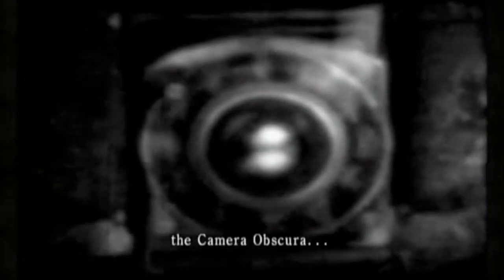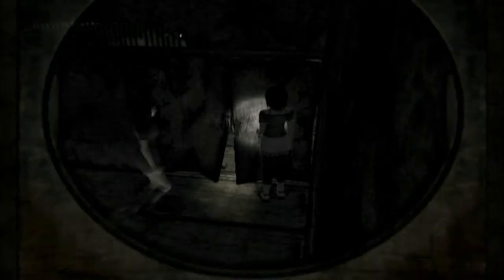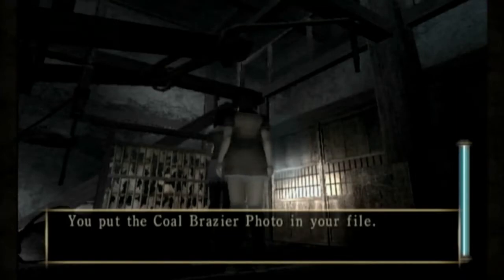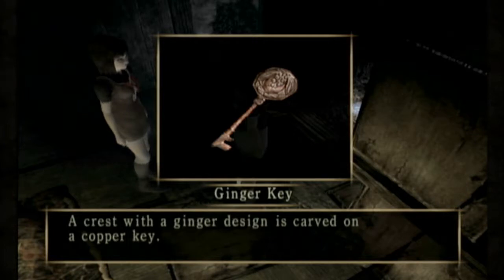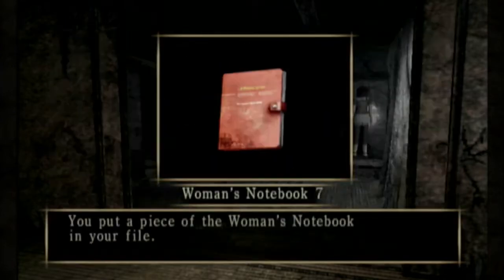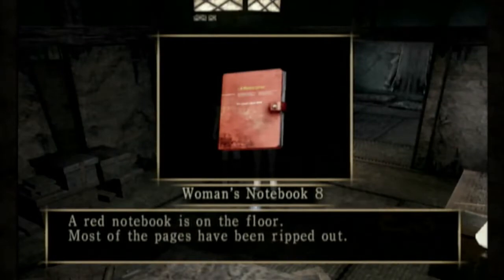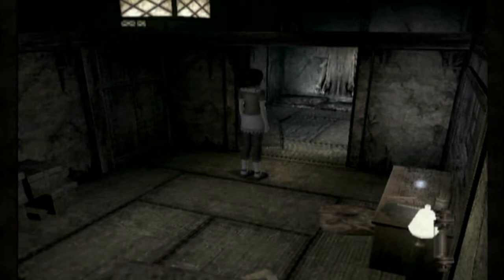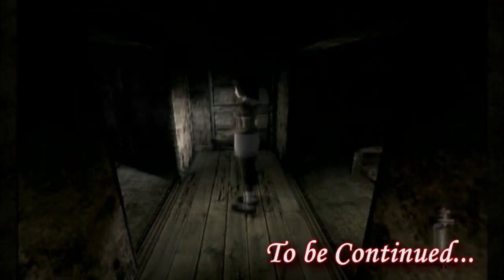Let's Play Project Zero 2 - 02 - Camera Obscura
We where in trouble before, but now we have this!
Don't forget to say "Cheese"

Check out my discord to talk about videos, art, games, suggest what I should play next and what not
Also consider checking out my Twitch to watch some streams! Consider joining to help support me, there's not much benefits to it, but hey I would appreciate the help ^^